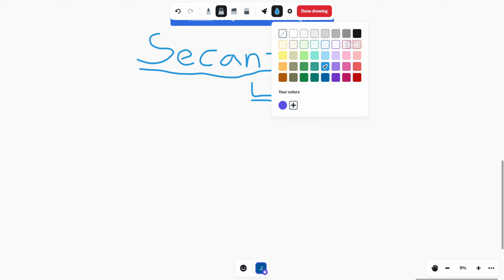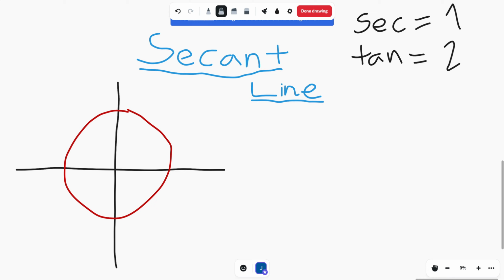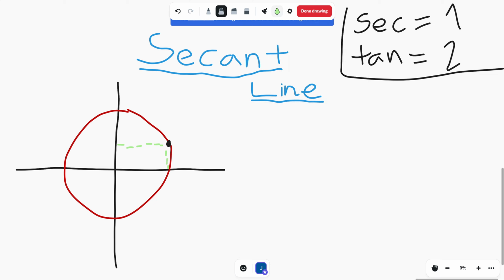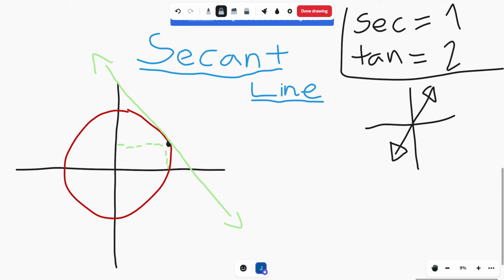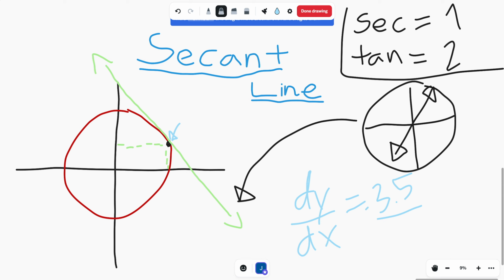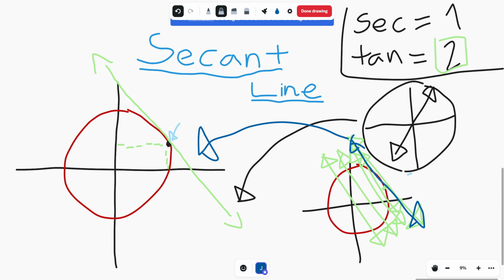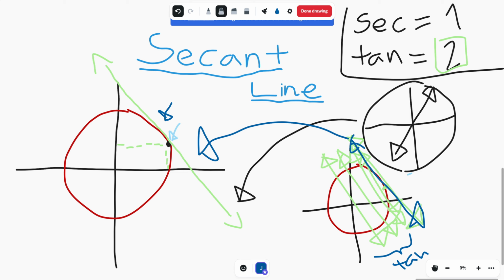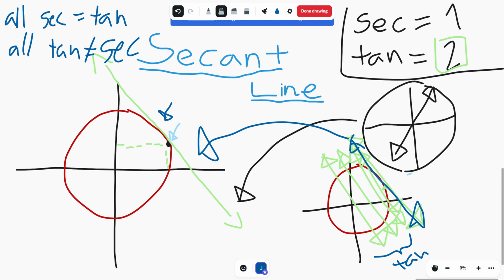The Secant Line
Discussing the Secant Line in context of graphs and that correlates to calculus and geometric concepts.